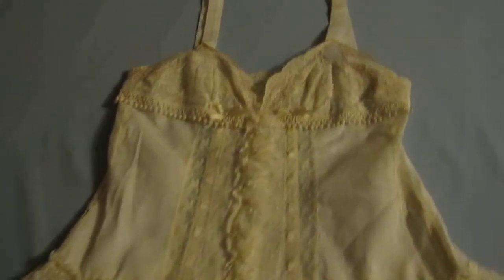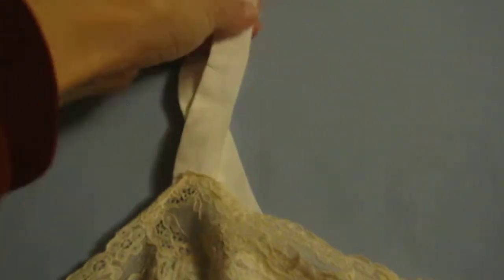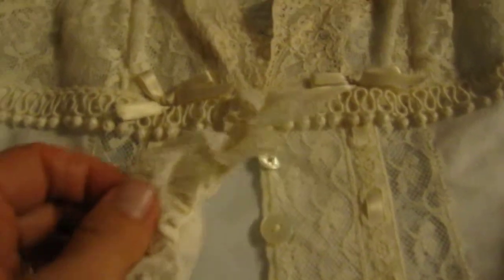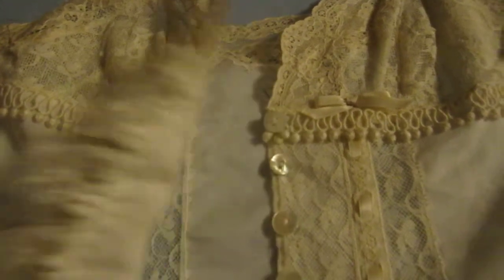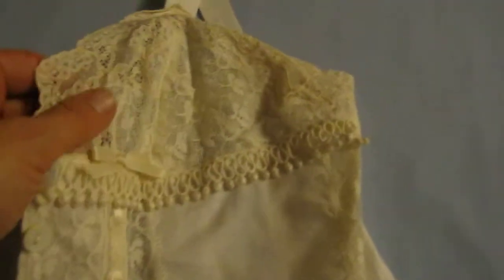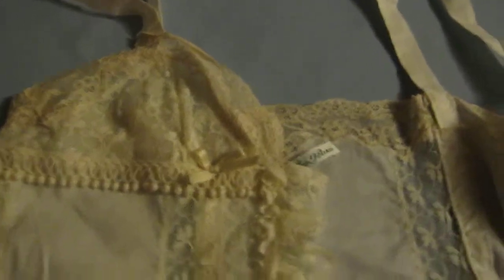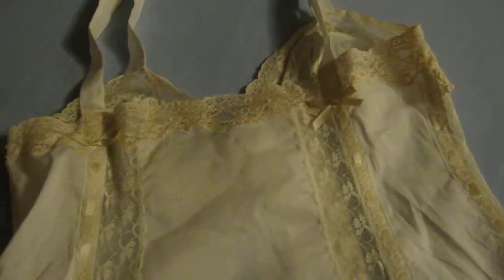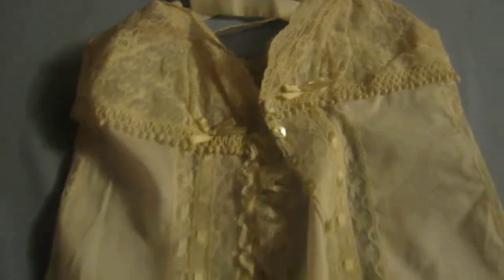Sabbia Rosa Parisian Ivory Lace Bustier Bows Ribbon Lingerie WOW REVIEW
Sabbia Rosa
Parisian Ivory Lace Bustier Bows Ribbon Lingerie WOW
Size: Small
This is a rare piece of lingerie from Sabbia Rosa in Paris, France.  I have several pieces that I will be listing, and they all come from a wonderful estate in Bloomfield Hills, MI.
This piece has so many wonderful features!  The straps are a wide piece of fabric that connect to an intricate lace bodice.  There are two bows and a trim with little balls dangling around the bottom of the bodice. So cute!  Below the trim is two rows of lace with ribbons running through them and ruffle lace that covers the buttons.  The back and the sides also have two rows of lace with ribbons running through them and bows at the ends of the ribbons. Finally, there is a wide lace trim, along with a smaller lace trim on top of it that runs around the bottom.  This piece is so feminine and simply stunning!
Materials: 100% Cotton
 Measurements:
Length (top of shoulder to hem): 23"
Bust (lying flat, approx): 15"
Waist (approx): 14"
Skirt/Hips (approx):17"
Condition: Gently used, Excellent - No rips, thread pulls or stains.